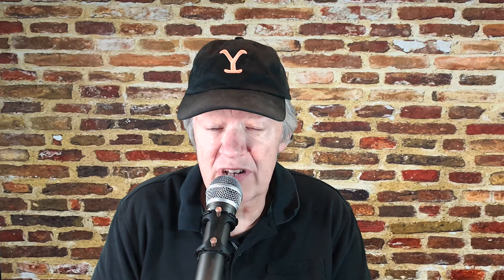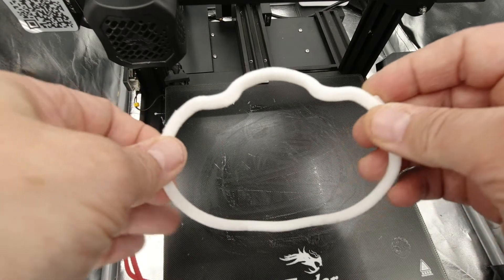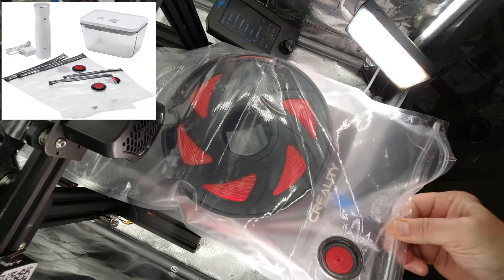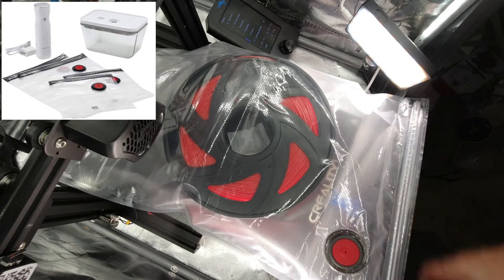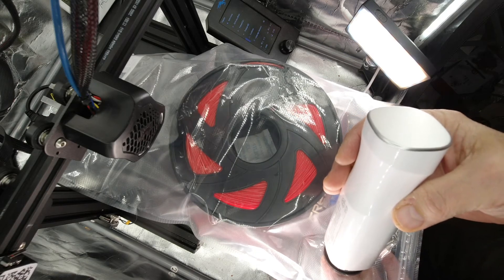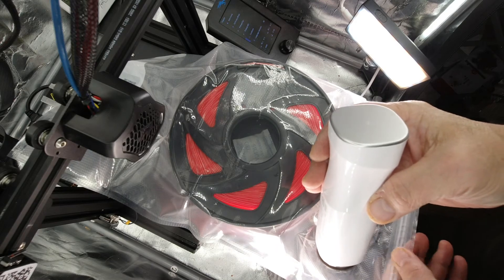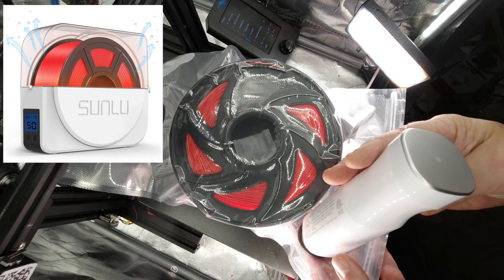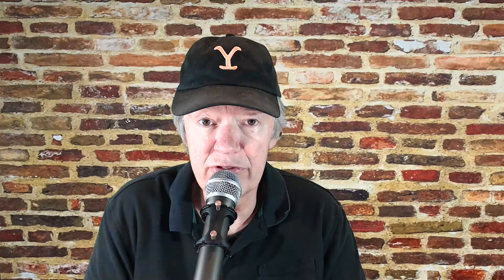Tronxy TPU Flexible 3D Printing Filament Review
Thanks for stopping by. It's been a while since I published a video, and this one is a change from earlier topics. I've been learning a lot about 3D printing since this past Summer, so I thought I'd start sharing some of the things I've learned.

Here are some links to the products discussed in this video:

3D Flexible Red TPU Filament 1.75 mm, 2.2 LBS (1KG) Material: TPU by Tronxy:

ZWILLING Fresh & Save Vacuum Sealer Machine Starter Set, Glass 6 piece:

SUNLU 3D Filament Dryer Box S1: